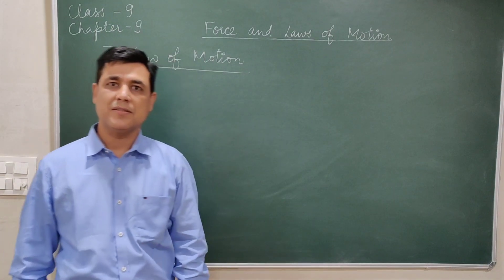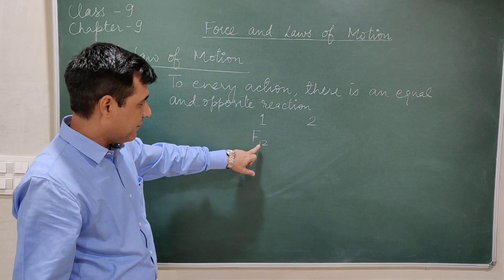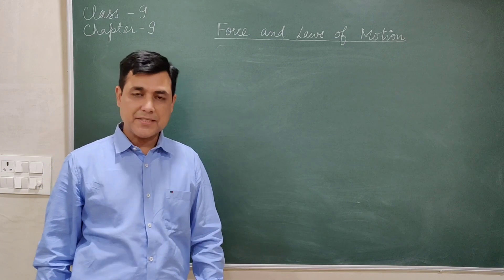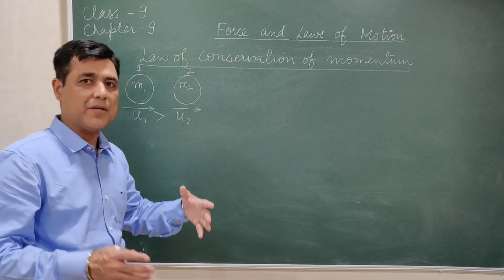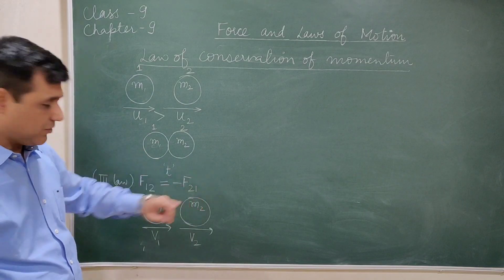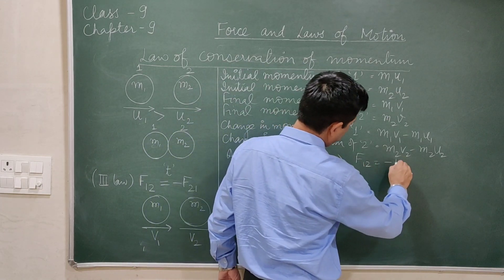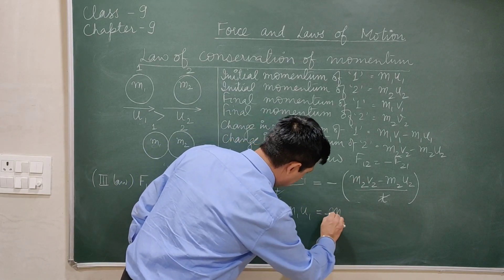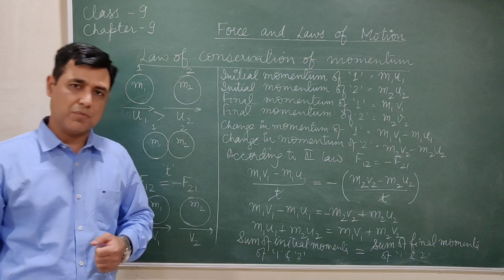Force and Laws of Motion, part 4 (class 9)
Third Law of Motion, Law of Conservation of Momentum